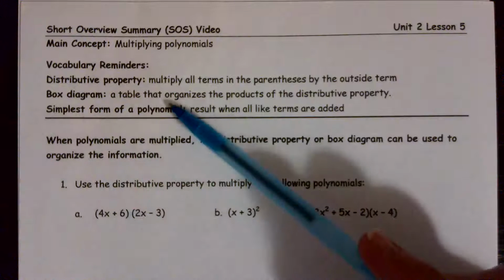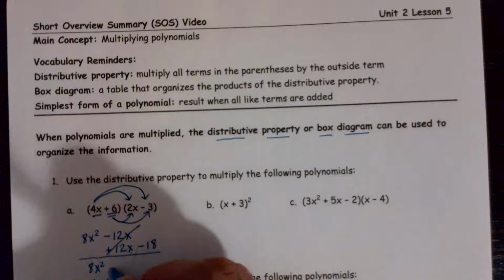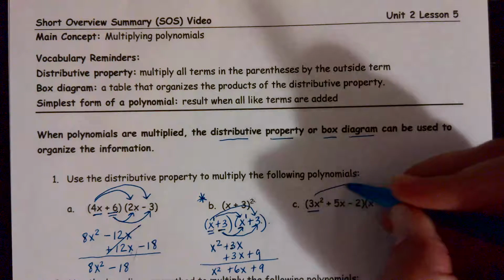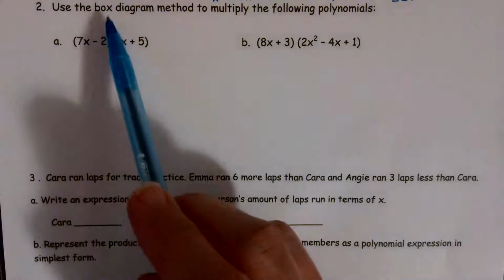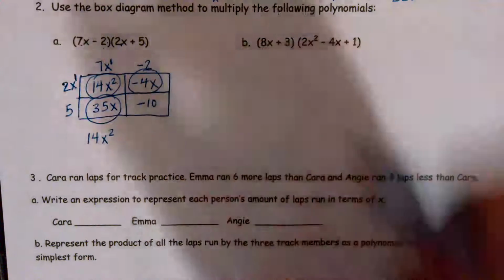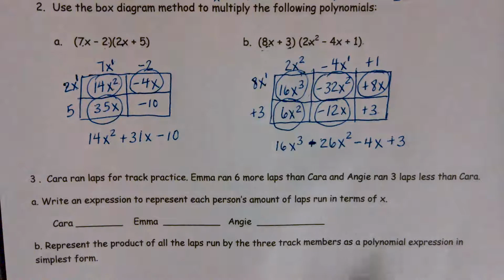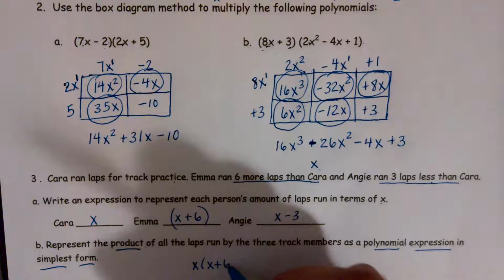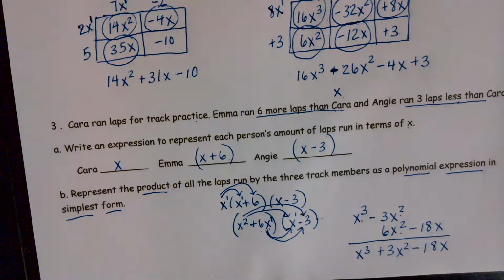SOS Algebra 2-5